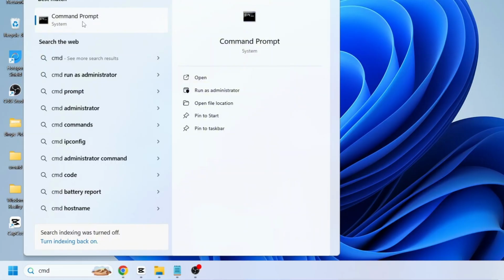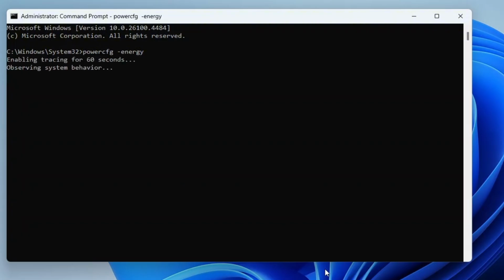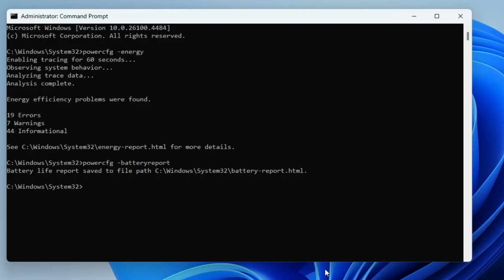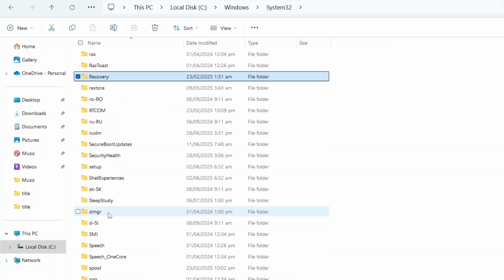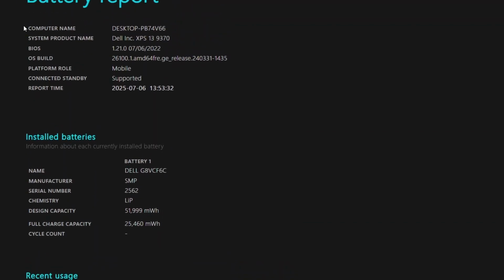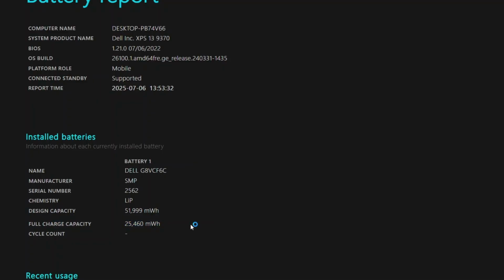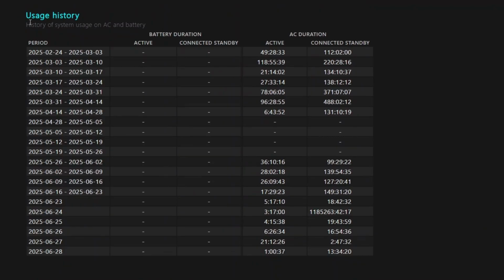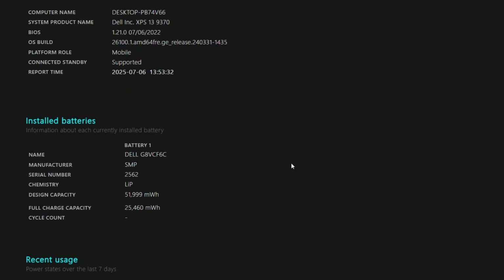Easily Check Laptop Battery Health in MINUTES Using Command Prompt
In this tutorial, i will show you how to check your laptop’s battery health in Windows 11 or Windows 10 system without installing any third-party software!
We’ll use the built-in Command Prompt to generate a complete battery report and show you how to analyze battery wear and performance over time.

🔍 What You’ll Learn:
How to run the powercfg /batteryreport command
Where to fid the battery report file
How to read the report (Design Capacity vs Full Charge Capacity)
Signs your battery may be degrading

💻 Commands Used in the Video:
powercfg -energy
powercfg /batteryreport

📊 Once opened, you’ll see details like:
Battery manufacturer
Original design capacity
Current full charge capacity
Battery usage history
Estimated battery life

💡 Why This Matters:
Over time, your battery loses its ability to hold a charge. This tutorial helps you identify how much capacity your battery has lost so you can plan for a replacement if needed.